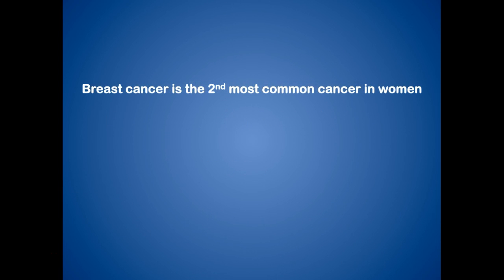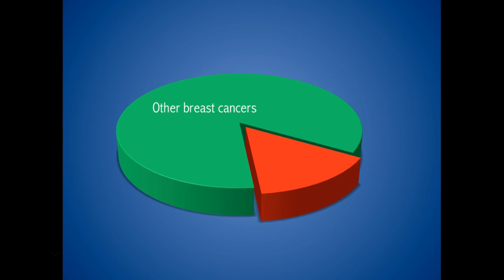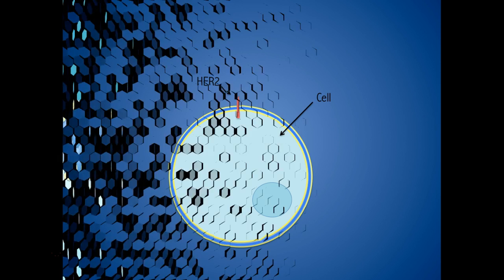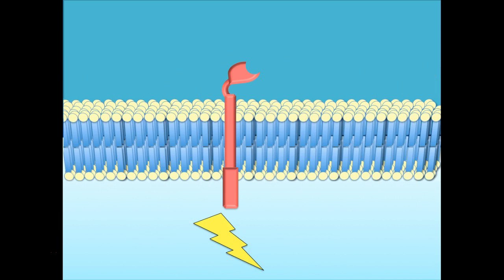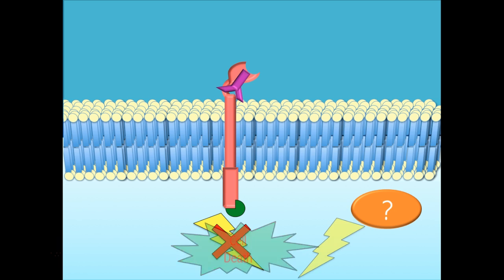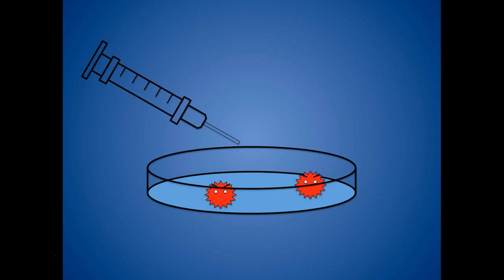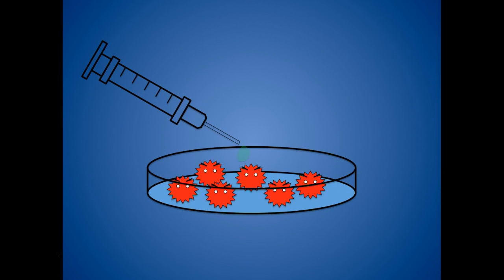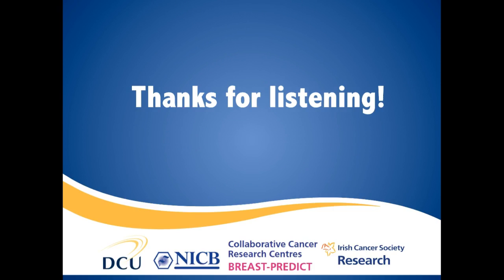Tell It Straight 2016: Neil Conlon-Blocking The Roads To Resistance In Breast Cancer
Neil Conlon is a PhD student and his project is investigating the ways in which breast cancer cells respond and adapt to current treatments. Neil recently produced an animated video to illustrate his research for the 2016 DCU Tell It Straight competition. This competition challenged PhD students to communicate their research to a general audience through either a presentation or a video. This video outlines the main aims of Neil's PhD to investigate drug resistance in breast cancer and describes what his group are doing in the lab to achieve these aims